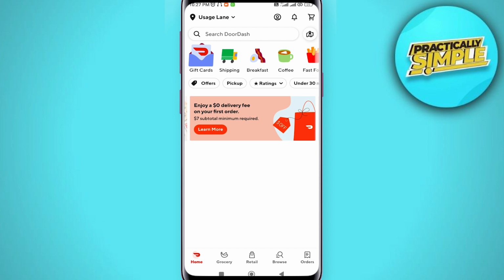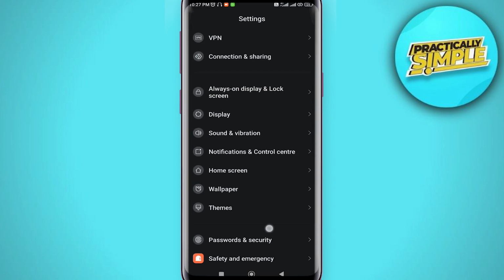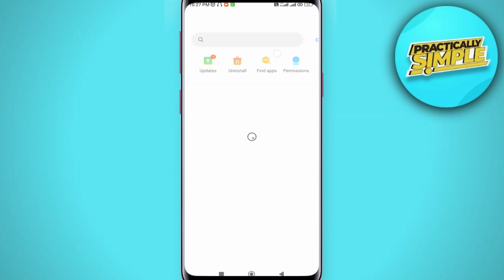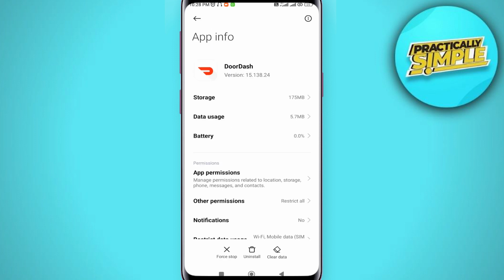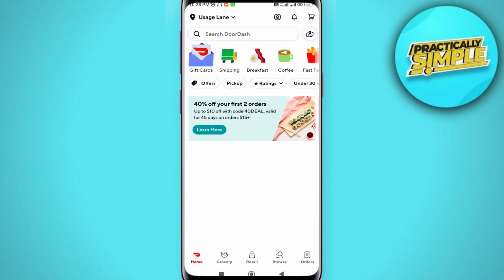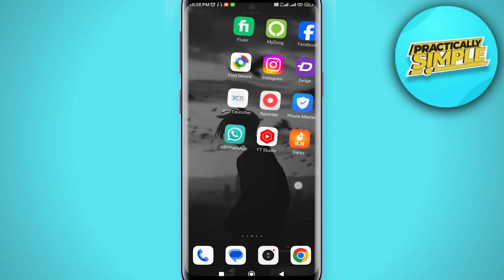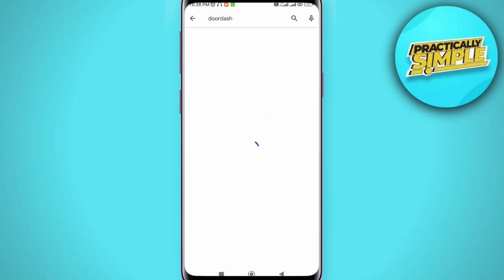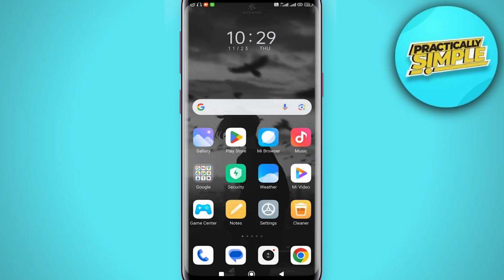How To Fix Login Error on Doordash